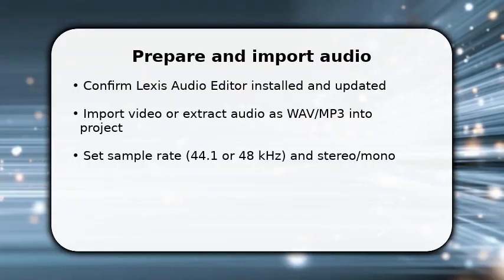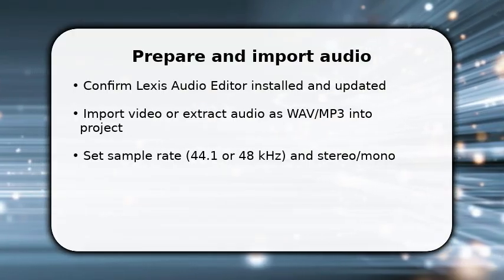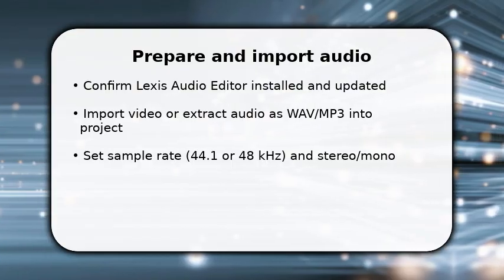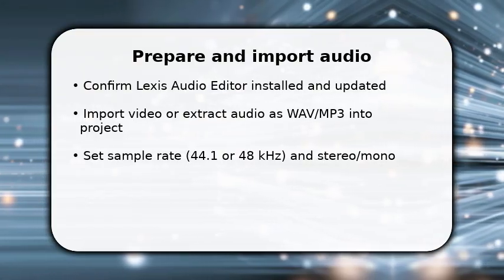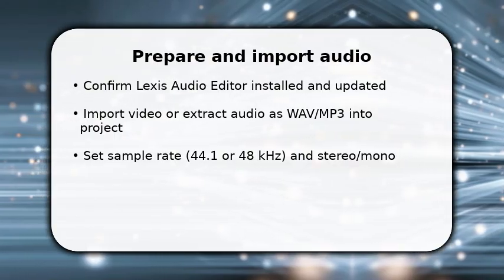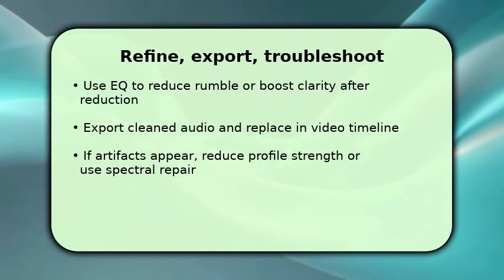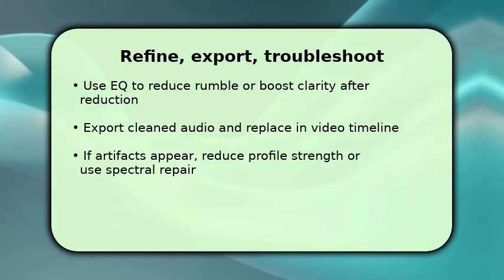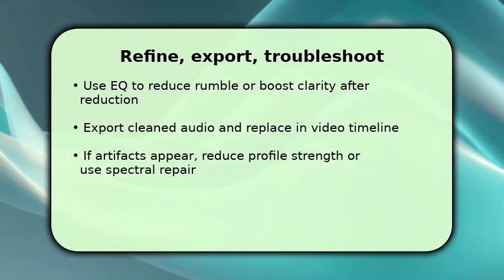How to Remove Background Noise in Video Using Lexis Audio Editor (easy Method)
How to Remove Background Noise in Video Using Lexis Audio Editor (easy Method) | 🔒 Surfshark VPN Deal — Stay private and secure. $1.99/mo + 3 Months Free ▸

Learn the straightforward method to eliminate background noise from your videos using Lexi Audio Editor. This tutorial guides you through each step, ensuring a clear and professional sound quality for presentations or recordings.

remove background noise, video editing with Lexi Audio Editor, clear audio in video, professional recording setup, Lexi Audio Editing tutorial